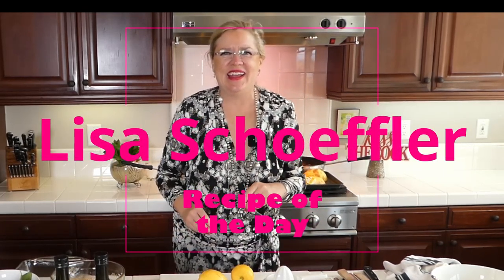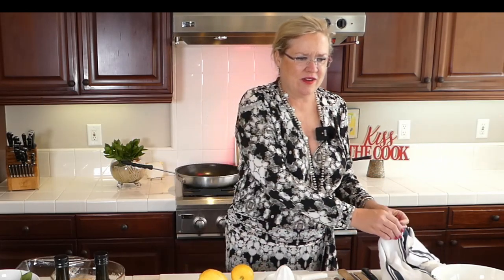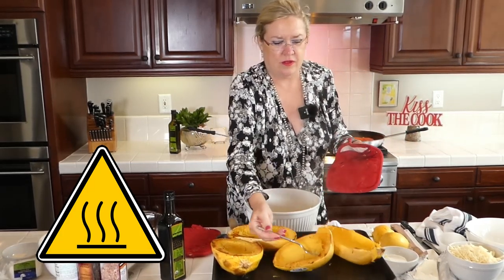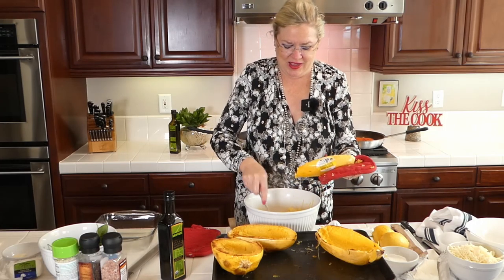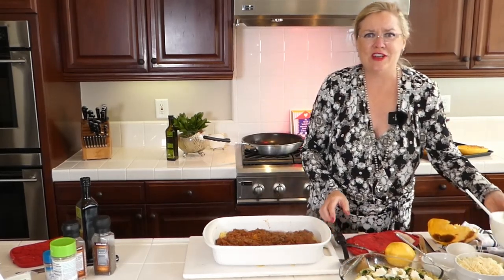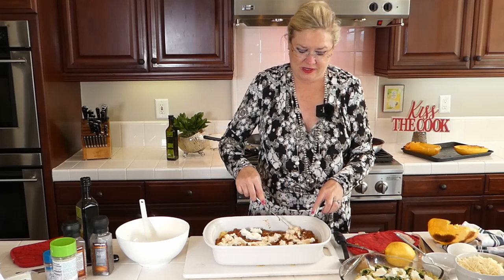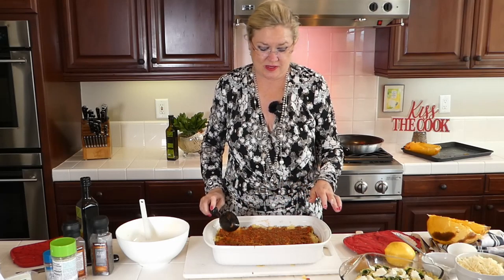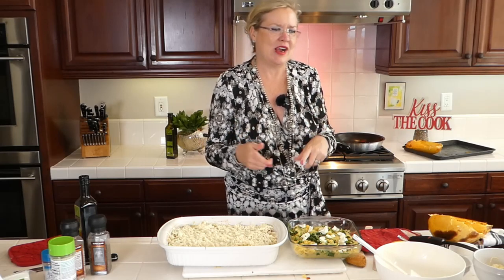How to Make Spaghetti Squash Lasagna 7-29-20 Lisa's Recipe of the Day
Lisa is showing how to make Million Dollar Spaghetti Squash Lasagna and a Lemony Spaghetti Squash with Spinach and Goat Cheese. Lisa can turn any recipe into a work of Art and so can you. Lisa's tips and tricks are on full display.